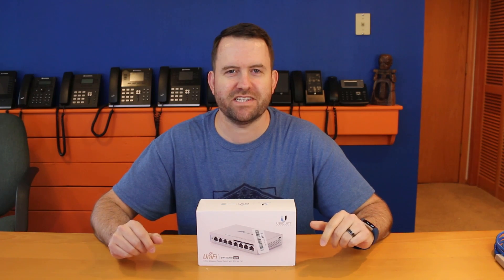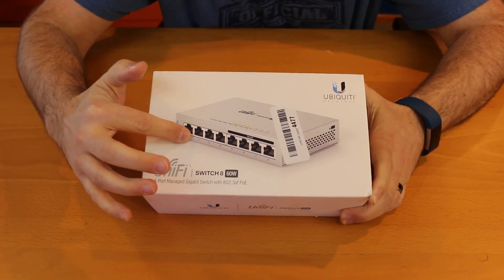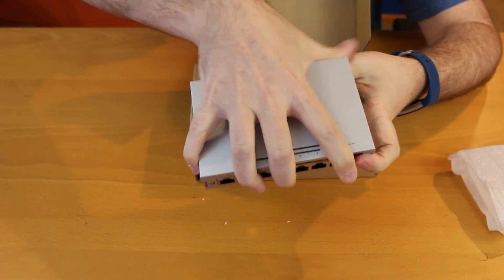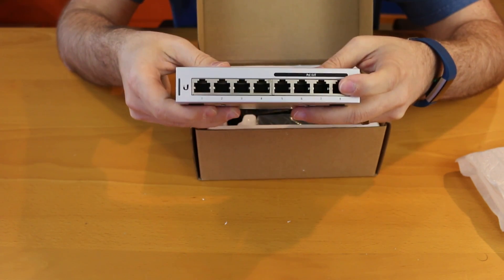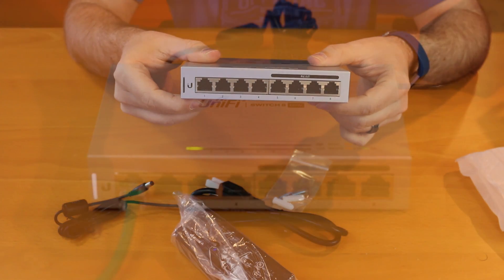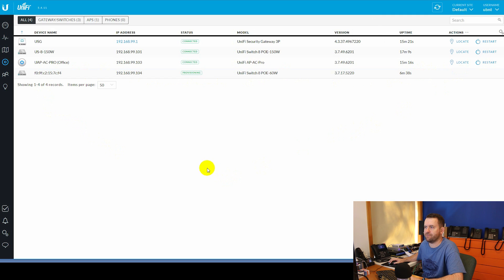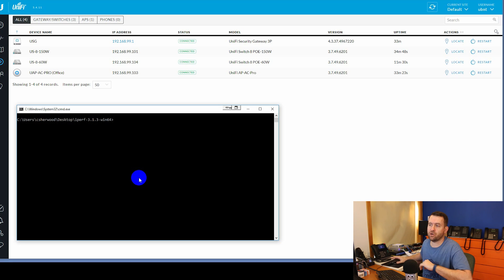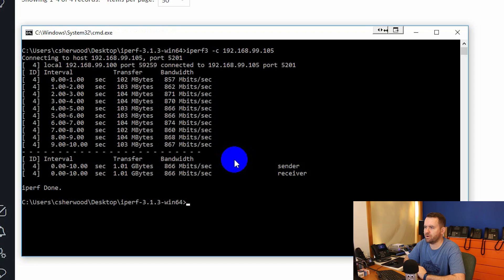UniFi Switch 8 60W Unboxing and Setup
The unboxing and setup of a UniFi Switch 8 60W (US-8-60W) from Ubiquiti networks.